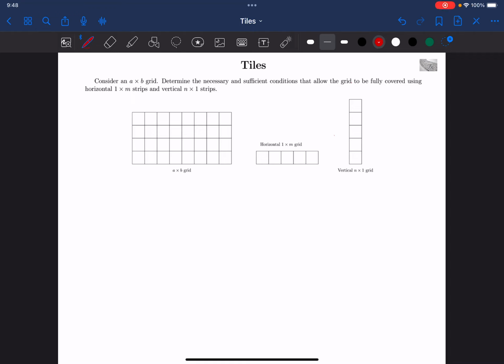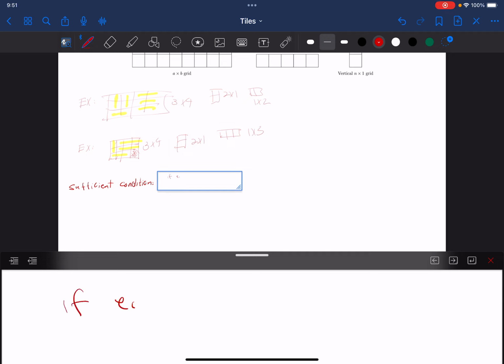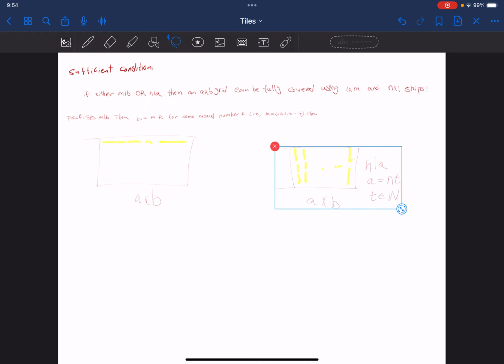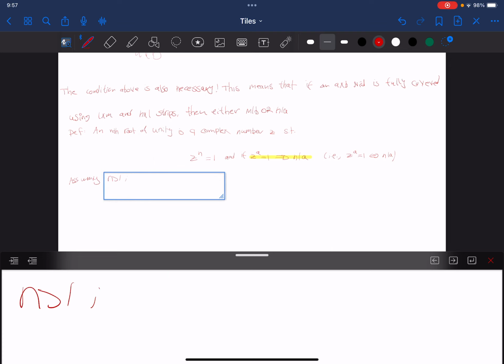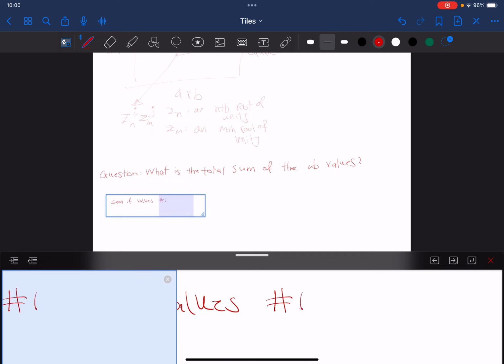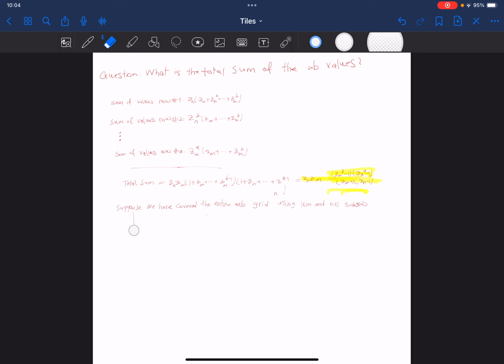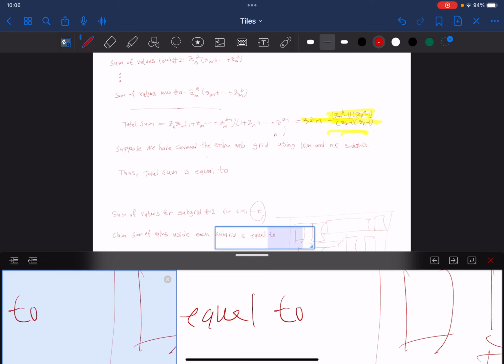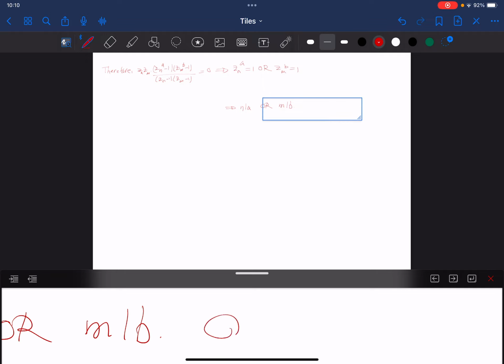Tiling a Grid: The Puzzle of Horizontal and Vertical Strips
Consider a grid with dimensions a by b. The task is to determine the conditions that are both necessary and sufficient to cover the entire grid using only two types of strips: horizontal strips of size 1 by m and vertical strips of size n by 1. In other words, we want to know under what circumstances it’s possible to fully cover the grid using these specific strip sizes, ensuring that no part of the grid is left uncovered and that no overlap occurs between the strips.